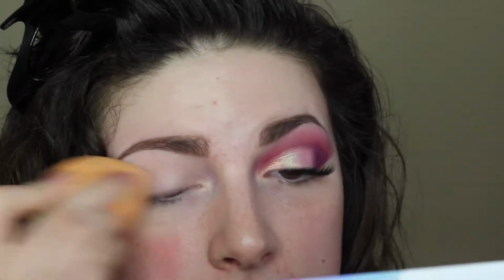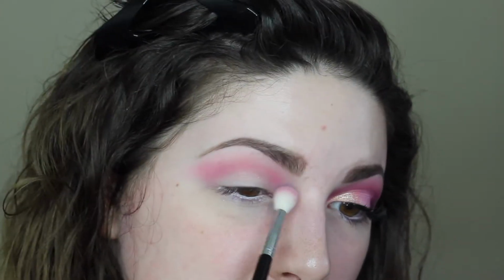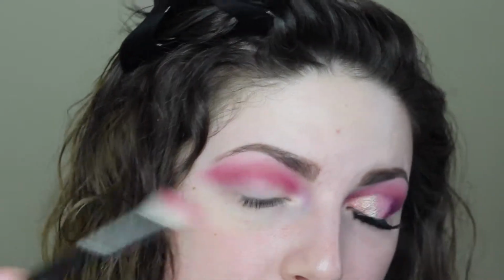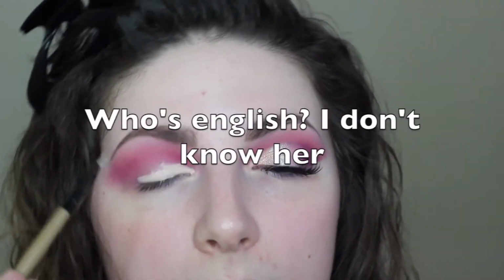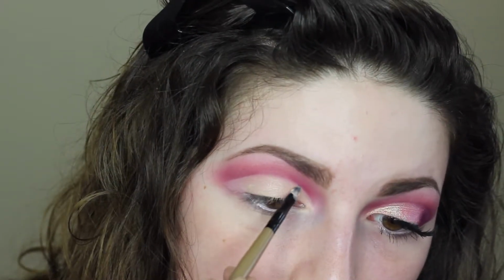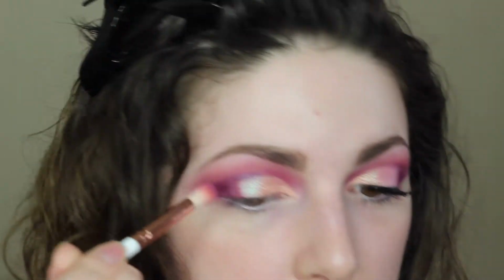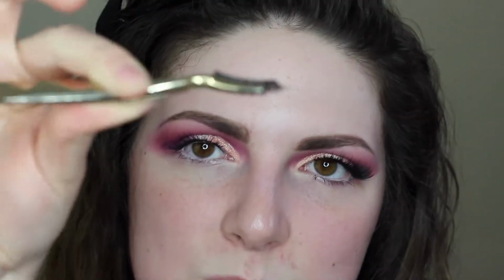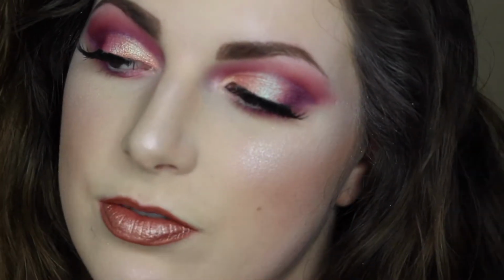TOOFACED LIFE’S A FESTIVAL PALETTE | PINK DUO CHROME CUT CREASE TUTORIAL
Heeeellllooooo loves! 😊 today i bring you a full tutorial on this pink cut crease! Please don’t mind my audio in this video I’m still trying to get my skills together! LOL! I hope you enjoy!